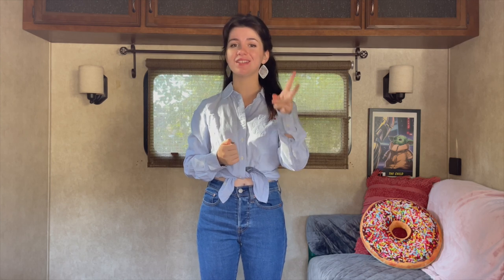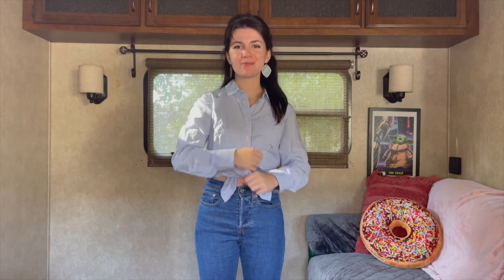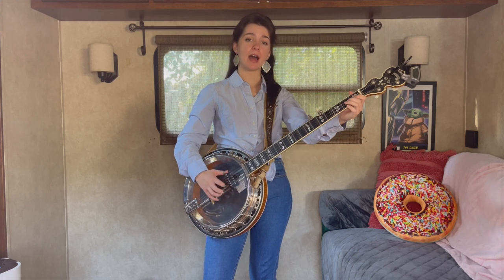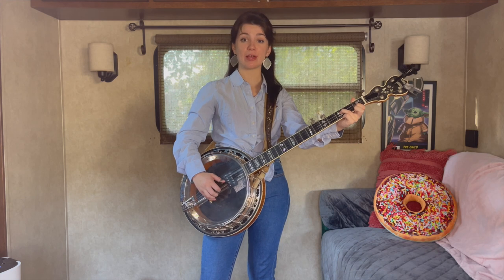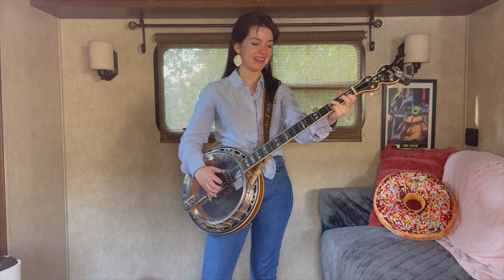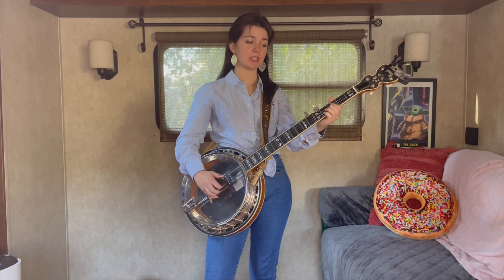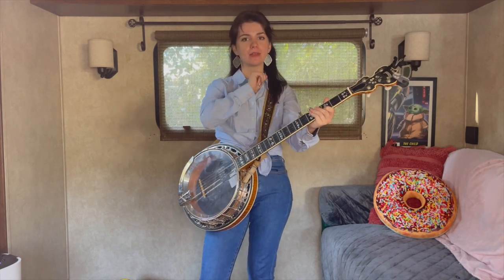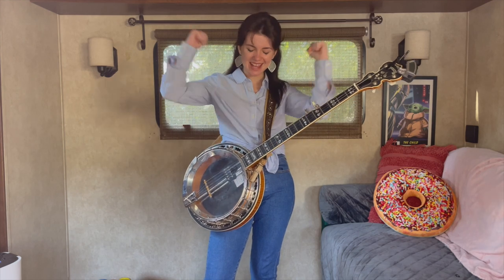Basic Banjo Lesson- Clinch Mountain Backstep (pt. 2)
Ok... here is FINALLY the second part to our lesson on Clinch Mountain Backstep :)